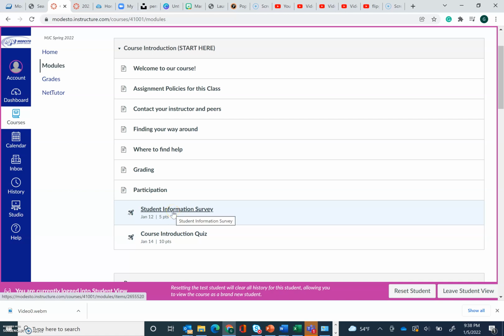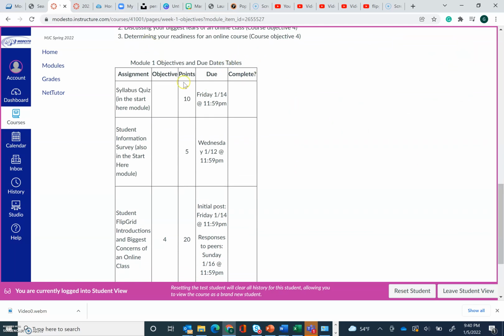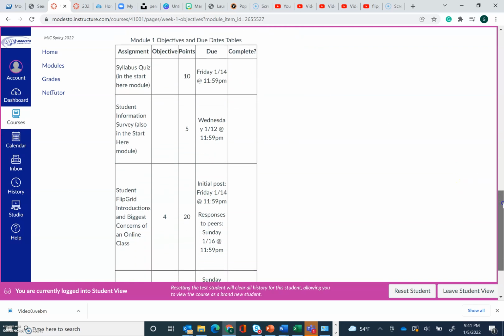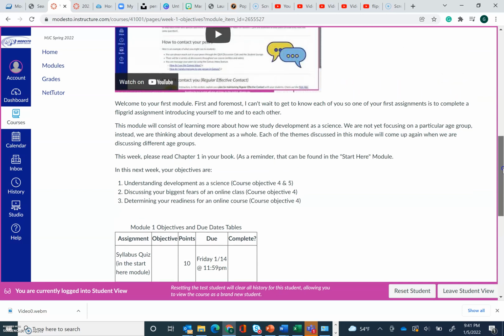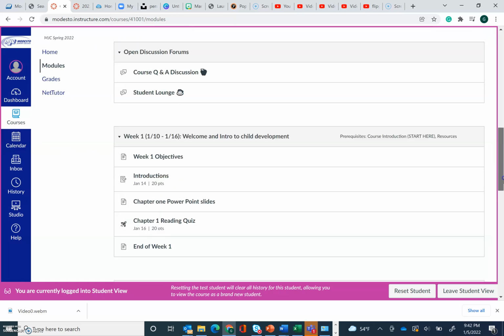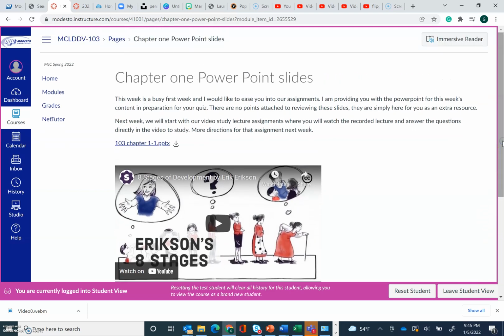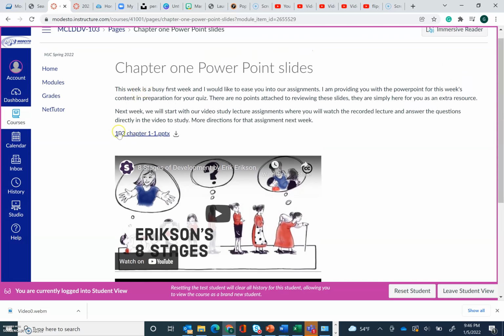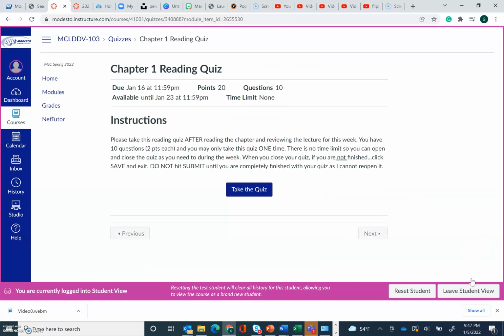103 week 1 2022